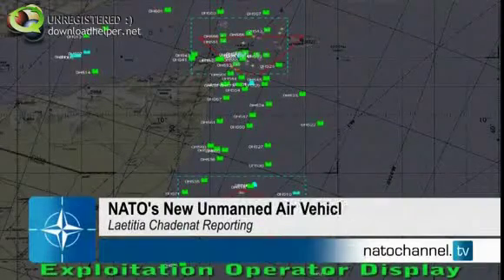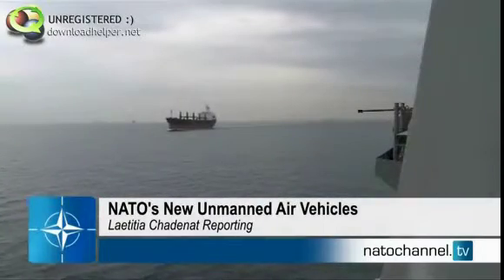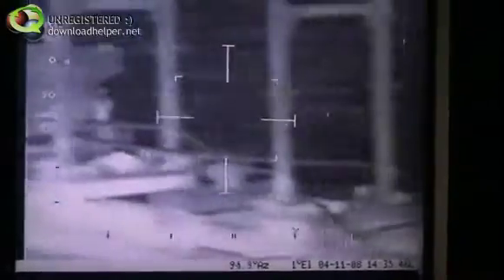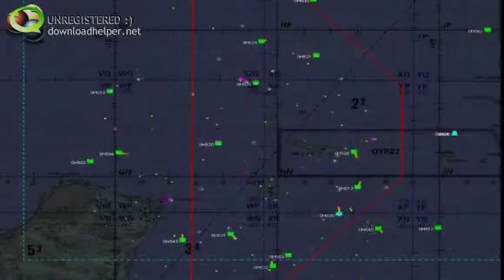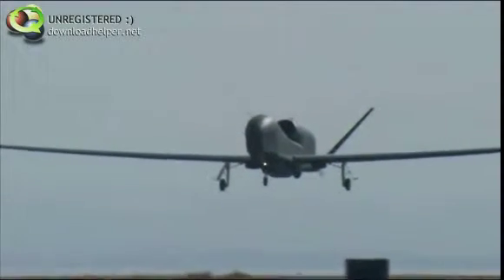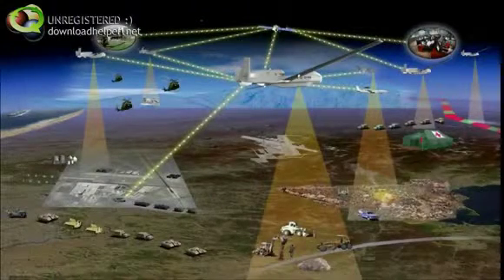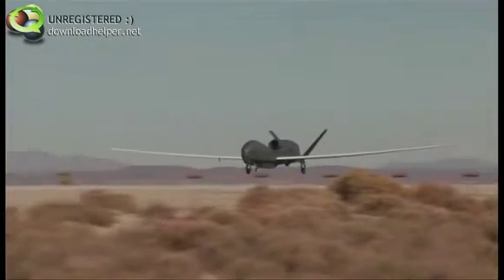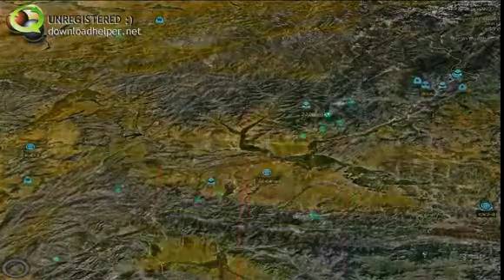NATO AGS on NATO Channel TV (Feb. 2012)